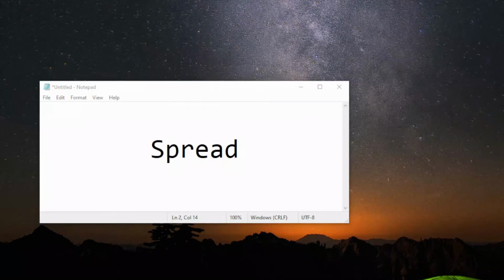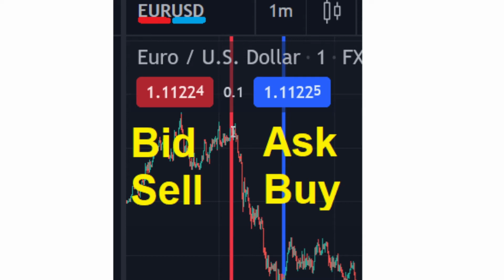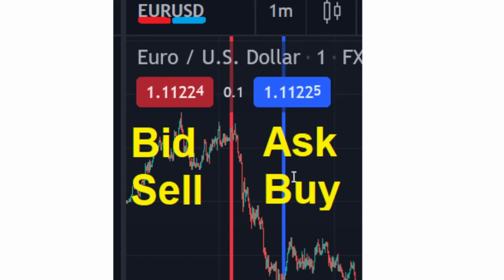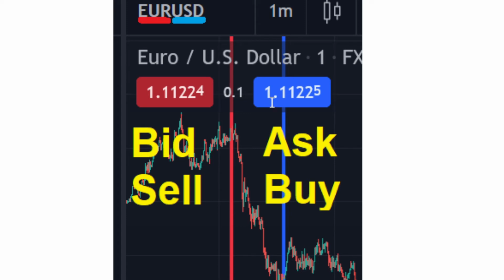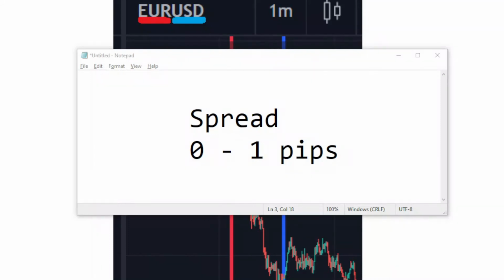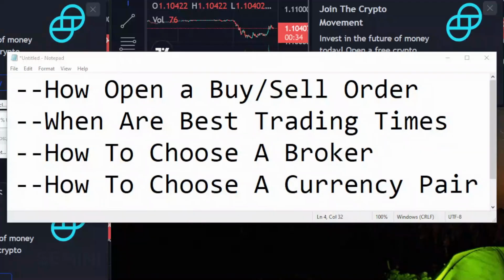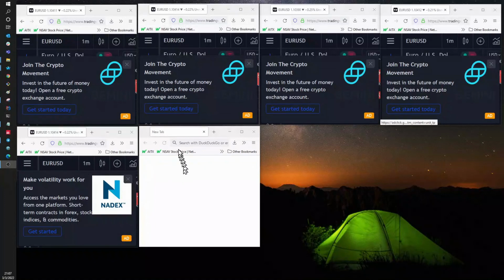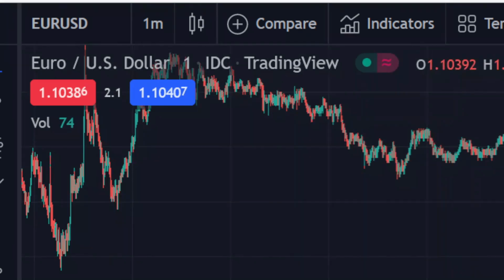7. Beginner Forex (FX) Trading | Choosing Currency Pair